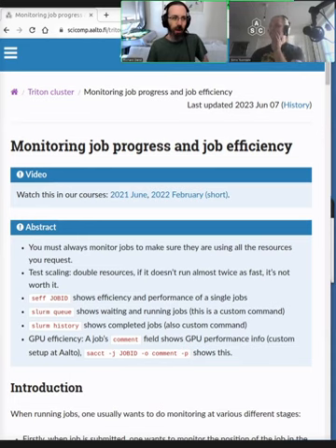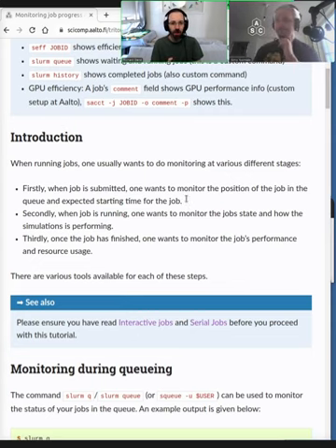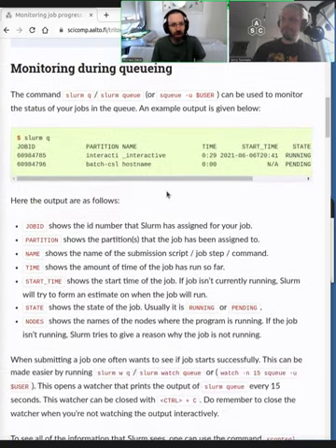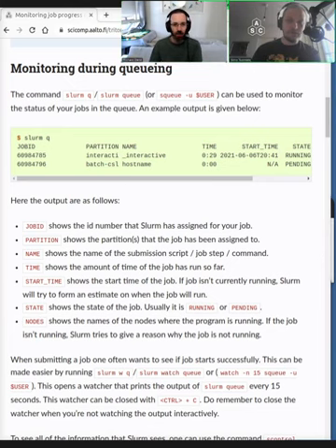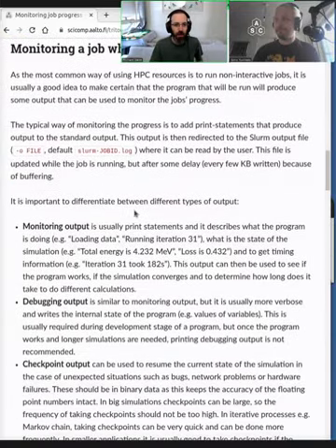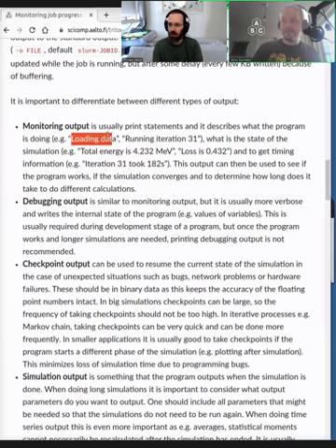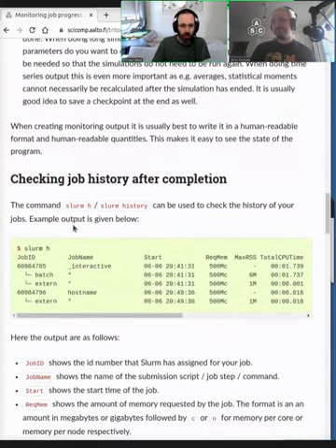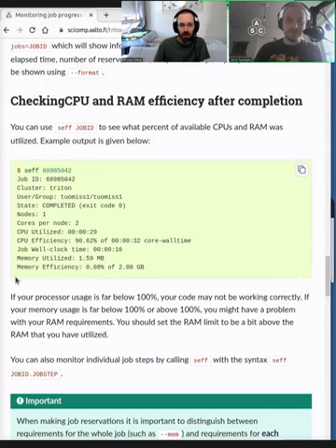2.6 Monitoring jobs (summary) - HPC/SciComp Kickstart summer 2023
In order to use large amounts of resources, you need to be able to monitor how many resources you used, so that you can properly adjust the resources you request later.  We go over the main parts: output during the job, time, memory efficiency, CPU efficiency, GPU efficiency, and so on.

We have already seen most of the content there, but we summarize everything now in one place.

02:27 Monitoring during queuing
03:29 Monitoring a running job
09:06 Short overview of slurm history
09:59 Checking job efficiency
11:13 Exercises introduction
12:38 Going over the exercises and questions